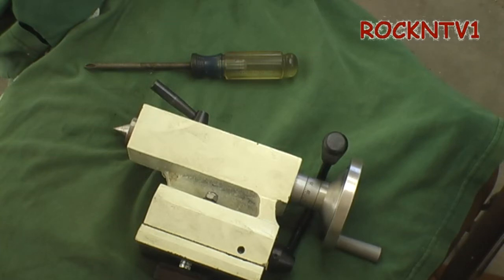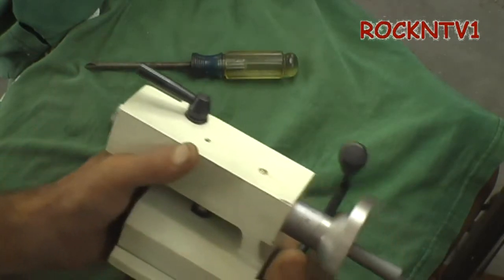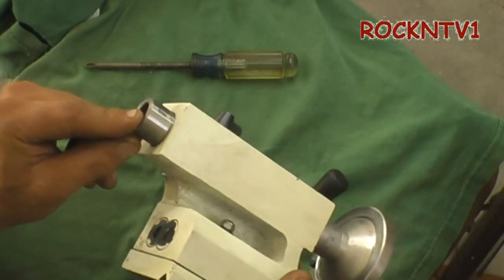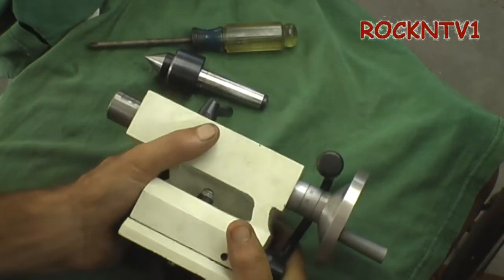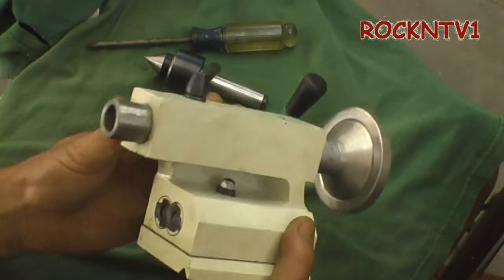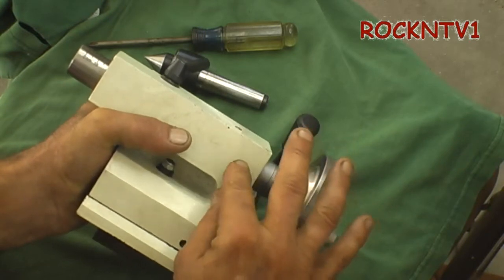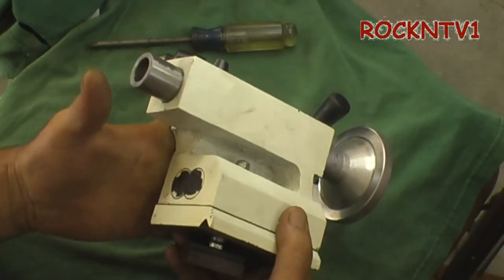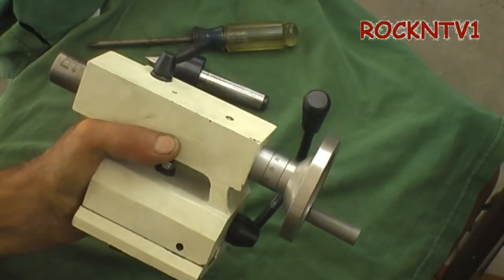MINI LATHE LEVER cam LOCK TAILSTOCK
mini lathe Tail stock review of the BIGDOG 7X14 lathe TAILSTOCK cam lever lock. Mini metal lathe home shop machining. Best for small lathe turning and machining projects. cam LOCK TAILSTOCK